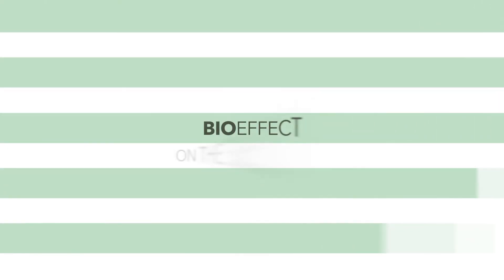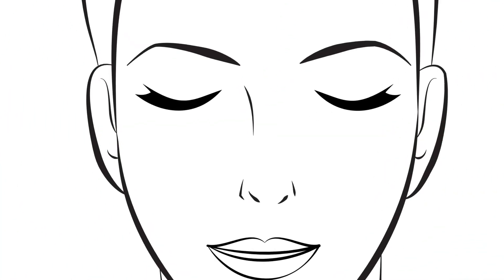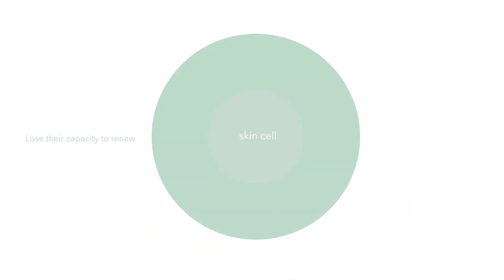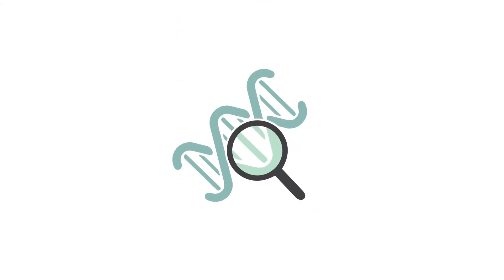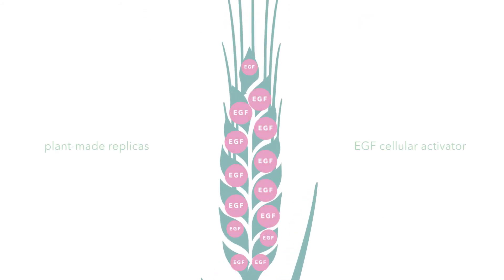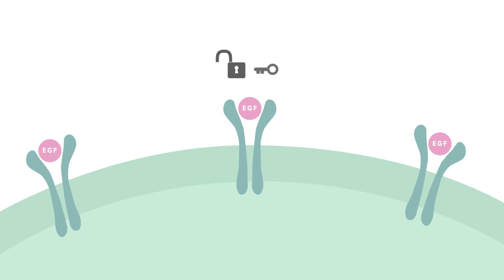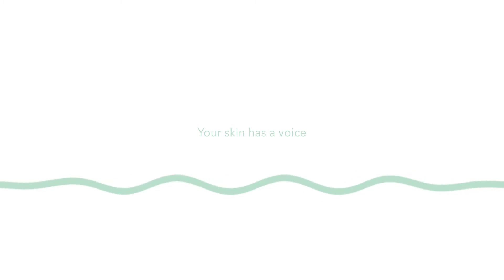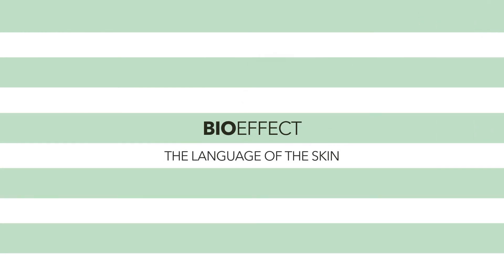On the subject of EGF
The EGF in BIOEFFECT is a powerful cellular activator, made in barley plants, grown in volcanic pumice in a greenhouse in Iceland.

and we offer INTERNATIONAL SHIPPING